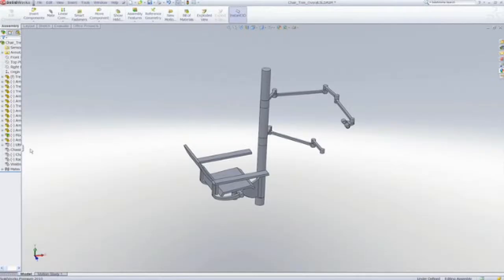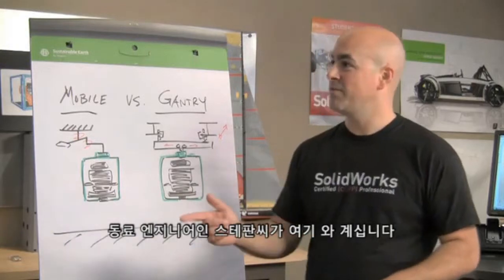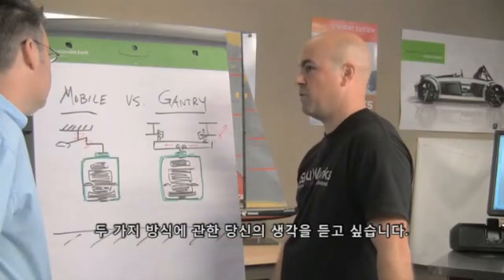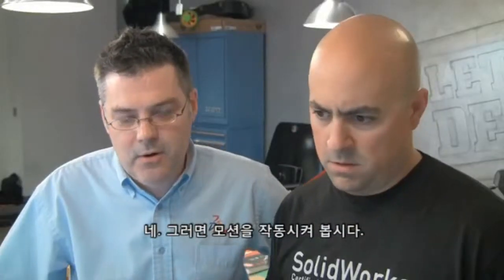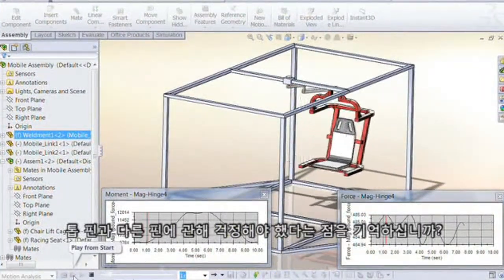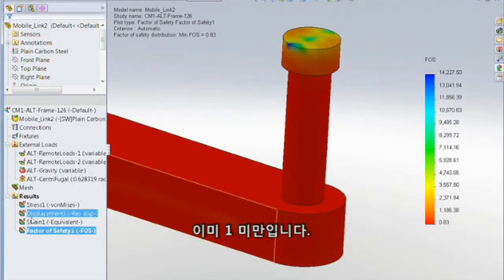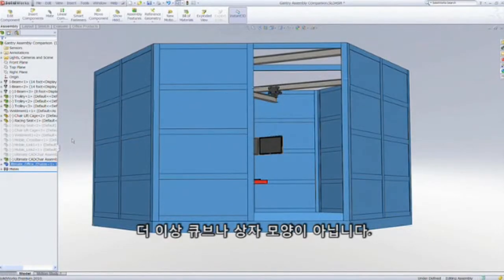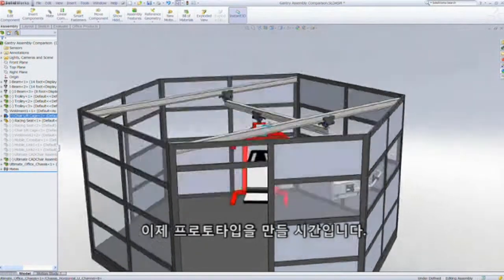LET'S GO DESIGN l 최고의 CAD 의자 - 에피소드 3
첫번째 프로젝트는 최고의 사무실 환경을 위한 의자 제작 과정 입니다.

에피소드 3에서는 새로운 2가지 설계 방향으로 모빌 방식과 가교 형태 설계를 보여 줍니다.

어떤 최고의 CAD 의자가 나올지 기대해 주세요.

SOLIDWORKS 공식 사이트를 통해 다양한 컨텐츠를 만나세요!!